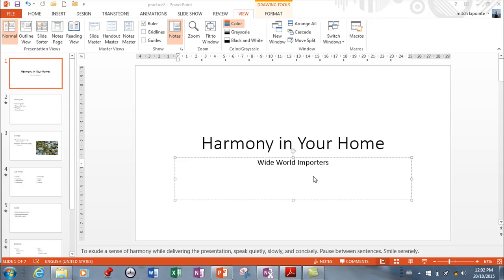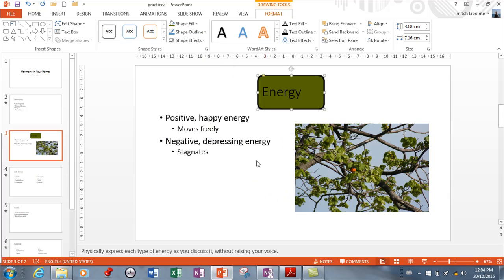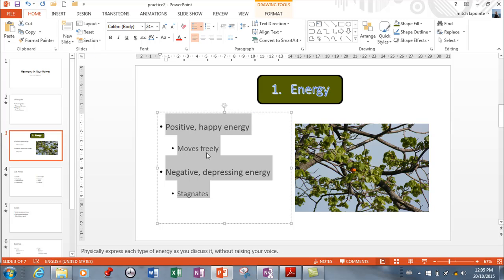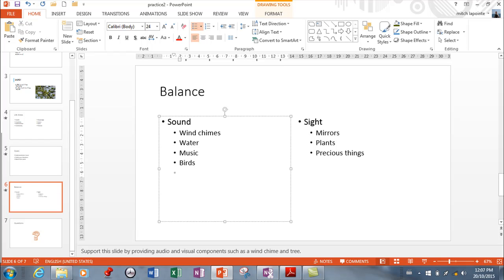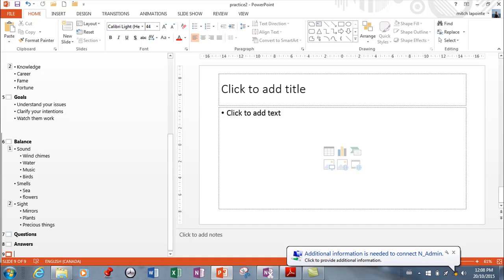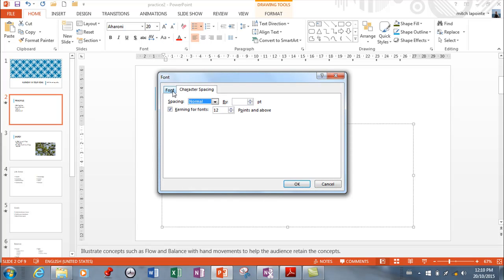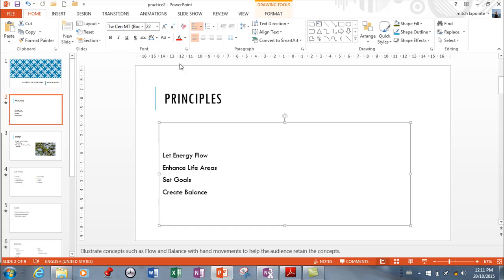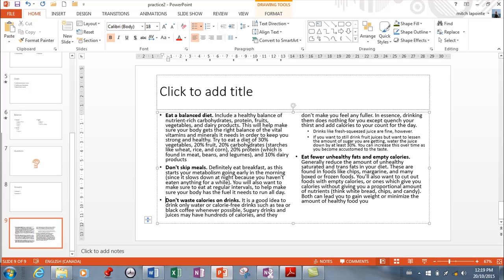MS PowerPoint 2013 - Placeholders and Text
How to edit placeholders and text in several ways including columns.